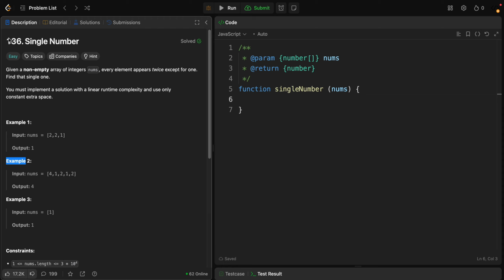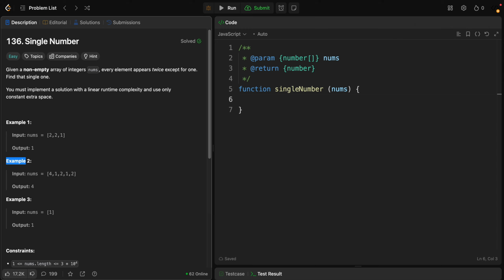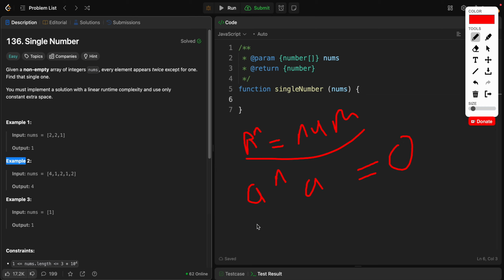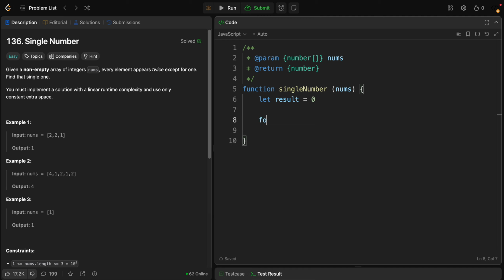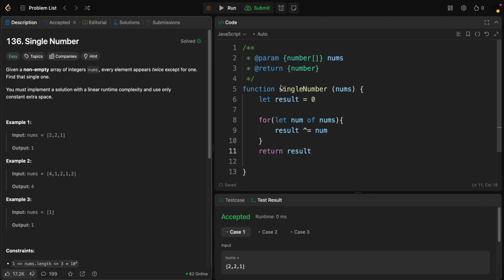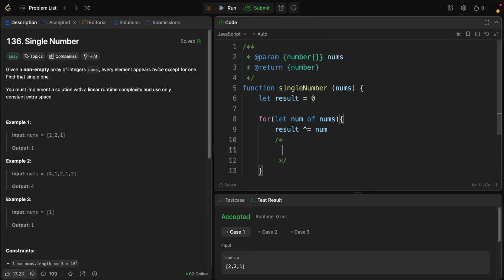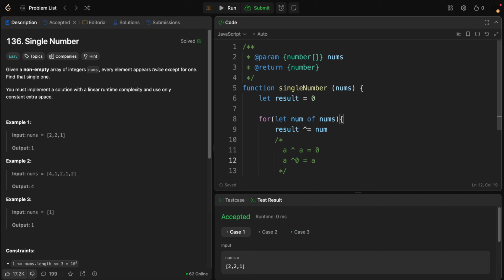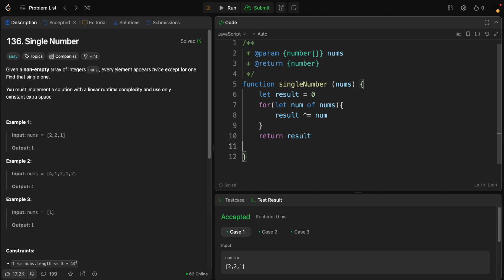LeetCode 136: Single Number | Efficient XOR Solution in JavaScript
🚀 In this video, we solve LeetCode Problem 136: Single Number using an efficient XOR-based approach!

Learn how to find the unique number in an array where every other element appears twice. This step-by-step tutorial explains how the XOR (Exclusive OR) operation helps us achieve an O(n) time complexity with O(1) extra space.

📝 Problem Statement:

Given a non-empty array of integers nums, where every element appears twice except for one, return that single number.

Constraints:
✅ Must run in O(n) time complexity
✅ Must use O(1) extra space

💡 What You’ll Learn:

✅ How XOR cancels out duplicate numbers (a ^ a = 0)
✅ Why XOR is ideal for solving this problem efficiently
✅ Step-by-step breakdown of the algorithm with examples

🔍 Solution Highlights:

✅ Initialize result = 0 and iterate through nums
✅ XOR each element with result to cancel out duplicates
✅ Return the final result, which is the unique number

📋 Examples in the Video:

🔹 Example 1:
Input: [2,2,1]
Output: 1

🔹 Example 2:
Input: [4,1,2,1,2]
Output: 4

🔹 Example 3:
Input: [1]
Output: 1

🚀 Why Watch?

🎯 Perfect for coding interviews and bitwise manipulation practice
🎯 Understand the power of XOR operations for quick calculations
🎯 Improve your ability to solve problems using O(1) space solutions